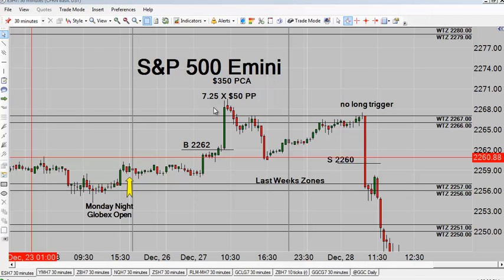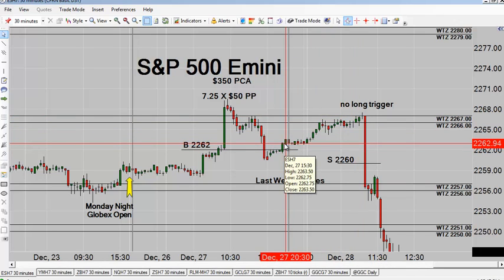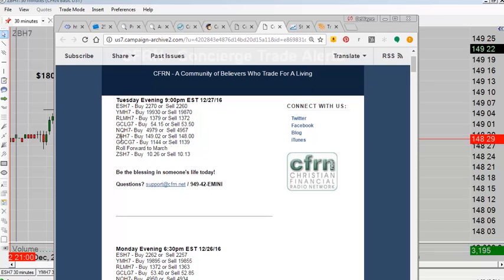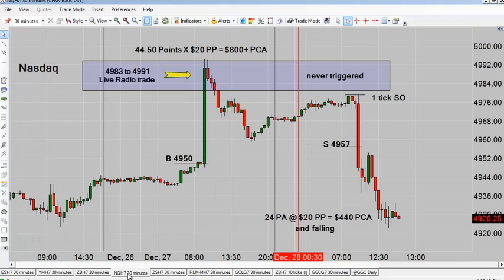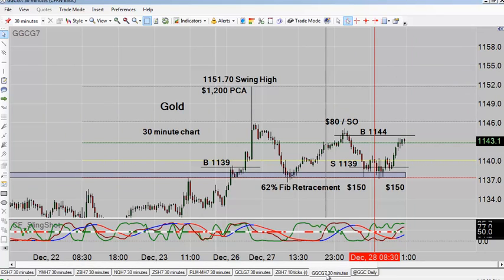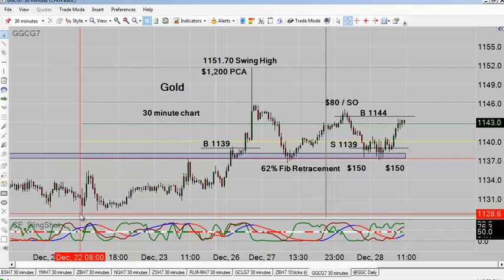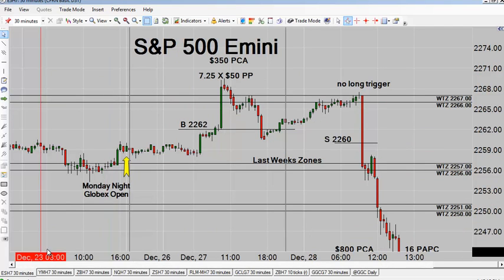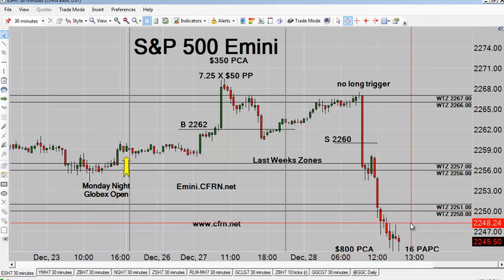Concierge Trade Alert Recap Video for Tue 12/27/16 - Wed 12/28/16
Our Concierge Trade Alert Subscribers receive an email each night with 8 makets and 2 Trades per market.  You can take a 1 Week Trial for just $1.00. This includes admission to the Live Trading Rom each day and a Private "One on One" Mentoring Session with me. After the trial, you can cancel and never spend more than the original $1.00. If you want to become a Subscriber after I teach you how during the trial, all you have to do is sit back and enjoy.

On Today's show at the 90 minute mark we talked extensively about the Alerts. On the nigt of the Presidential Election, our short call on the S&P was worth as much as $5k per contract. That one trade could have paid for an annual subscription with just 1 Contract.